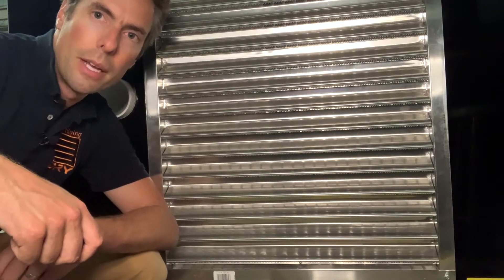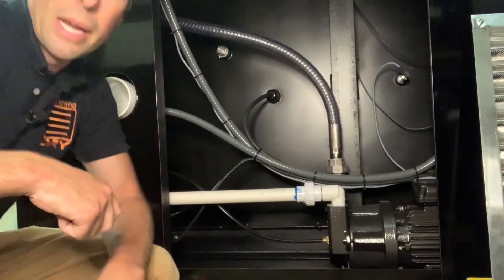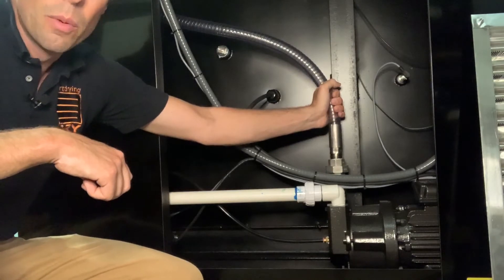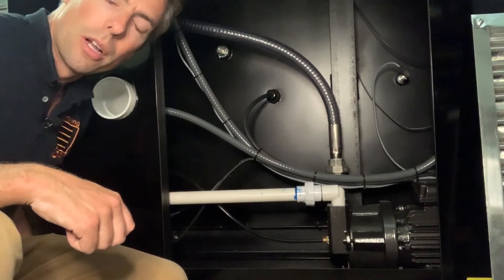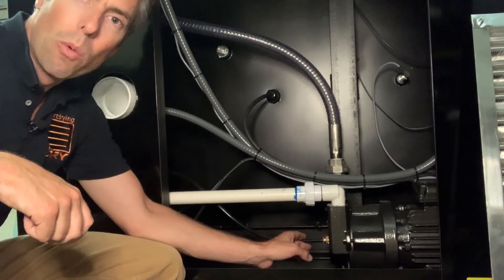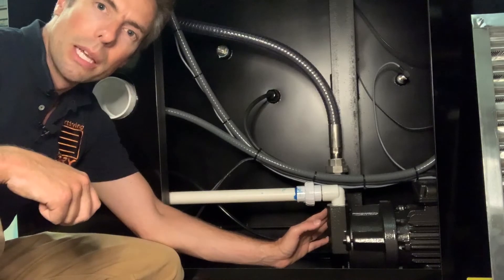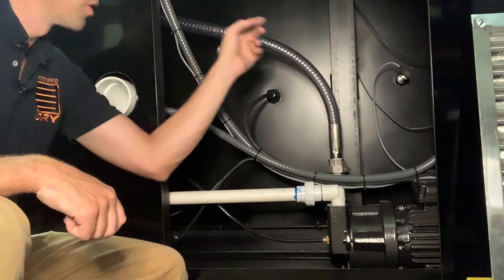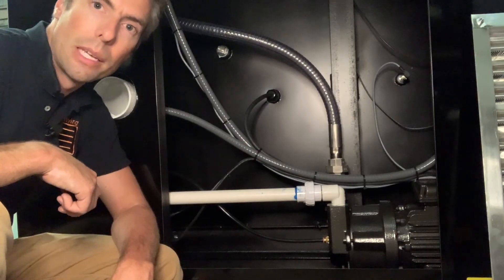Vacuum Pump and Component Access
In this episode, we take a look at the business end of the kiln and see what is behind the access panel.

The magnetic covers are easy to snap off and behind the panel is the vacuum pump, the exhaust for the pump, and component access. Join us as we explain everything you need to know about the vacuum pump and other important components behind the access panel.